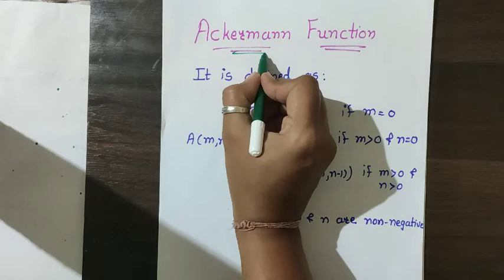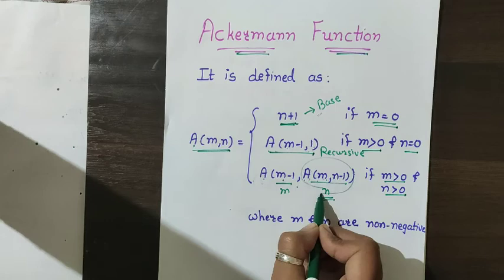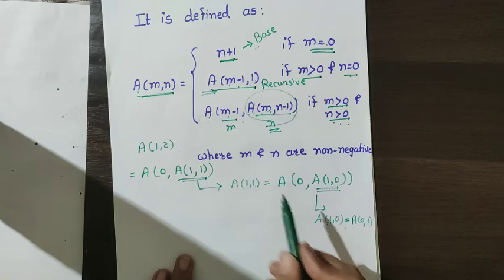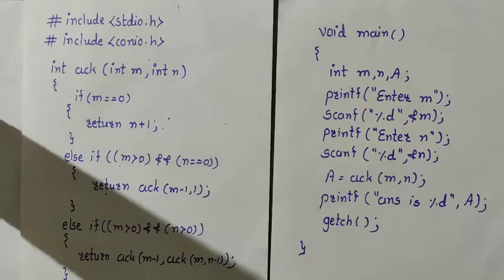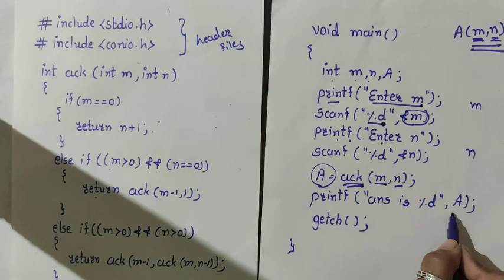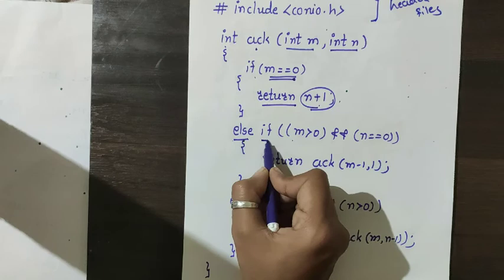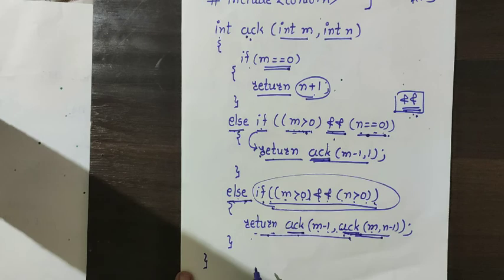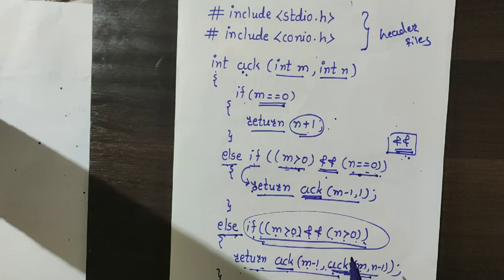Ackerman Function - Example of Recursion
This video explains example of recursion i. e. Ackerman Function.